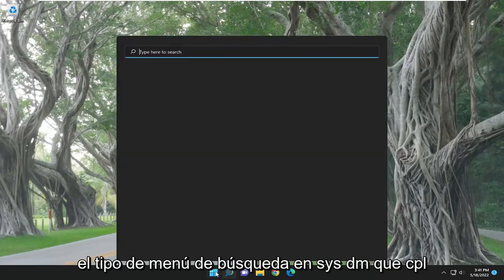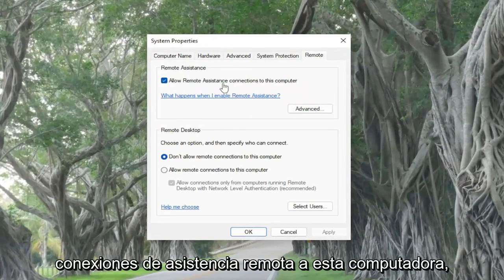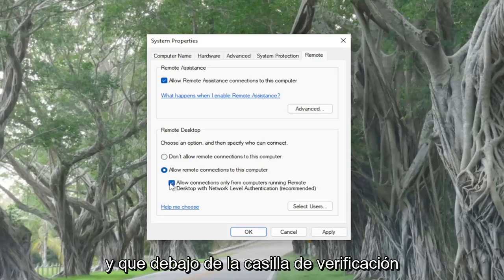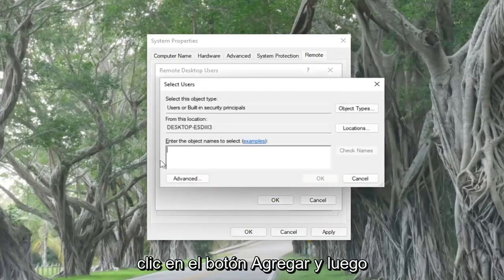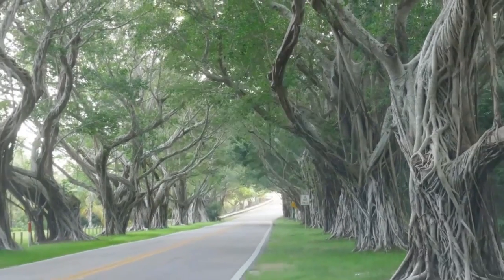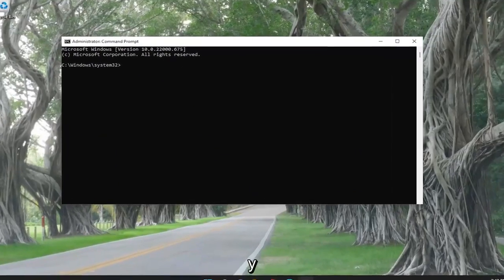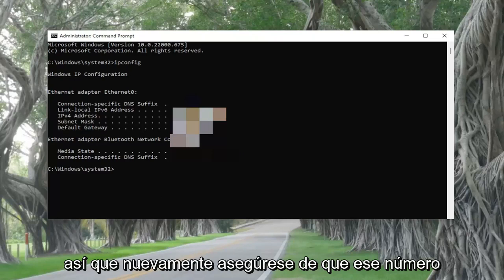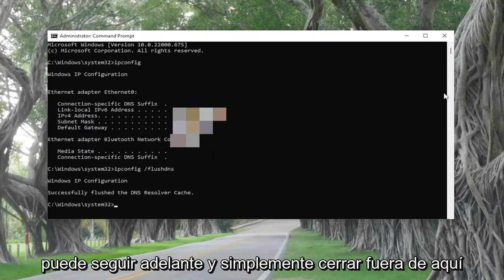Soluciona el error cuando el escritorio remoto no se conecta [Tutorial]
Remote Desktop no puede conectarse a la computadora remota por una de estas razones [Tutorial]

El error "Escritorio remoto no puede conectarse a la computadora remota por uno de estos motivos" puede ocurrir debido a muchas razones, incluidas las credenciales de inicio de sesión incorrectas, problemas de conectividad o el uso del protocolo HTTP/UDP.

Entonces, ¿cómo corregir este error? Bueno, entremos un poco en lo básico primero.

El escritorio remoto es una característica conveniente que le permite conectarse virtualmente a otras computadoras que ejecutan el sistema operativo Windows. Con esta función, puede conectarse a computadoras ubicadas en cualquier parte del mundo, siempre que tenga las credenciales correctas (nombre de usuario y contraseña) para conectarse. Además, ¡una buena conexión a Internet es absolutamente esencial!

Problemas abordados en este tutorial:
escritorio remoto no puede conectarse a la computadora remota
el escritorio remoto no se puede conectar a la computadora remota windows 10
Azure Remote Desktop no se puede conectar a la computadora remota
el escritorio remoto no se puede conectar a la computadora remota azure vm
el escritorio remoto no se puede conectar a la computadora remota windows 11
Azure rdp Remote Desktop no se puede conectar a la computadora remota
la conexión de escritorio remoto no se puede conectar a la computadora remota
no puedo conectar escritorio remoto
el escritorio remoto no puede conectarse a la computadora remota
¿Por qué mi escritorio remoto no se conecta?
el escritorio remoto no se puede conectar al error de la computadora remota

Remote Desktop es una característica muy útil de Windows 10, que nos permite controlar nuestra computadora desde otro dispositivo.

Por supuesto, requiere una conexión a Internet para funcionar, por lo que si su computadora no está correctamente conectada a Internet, no podrá usar esta función.